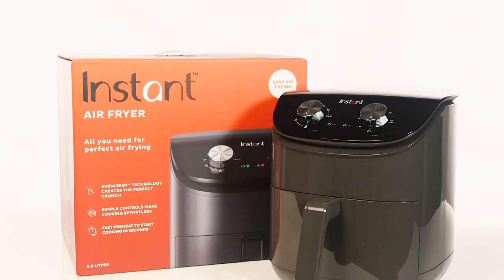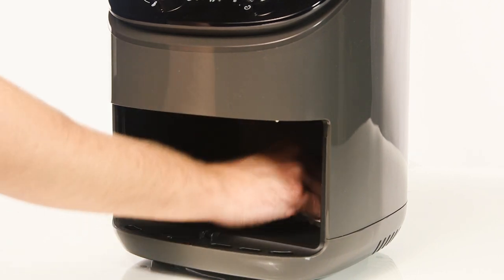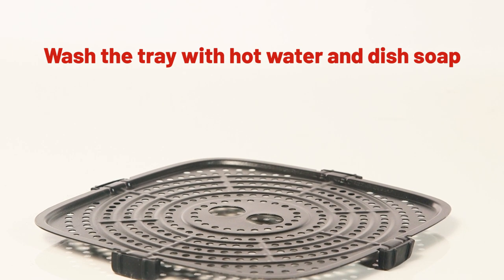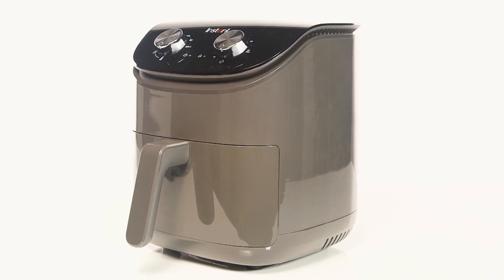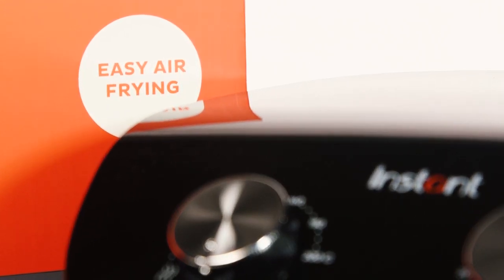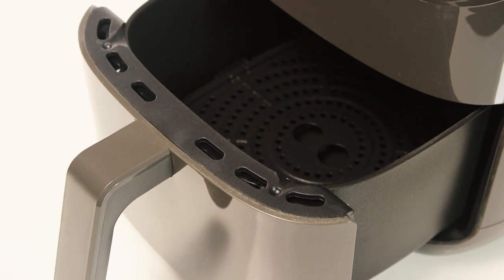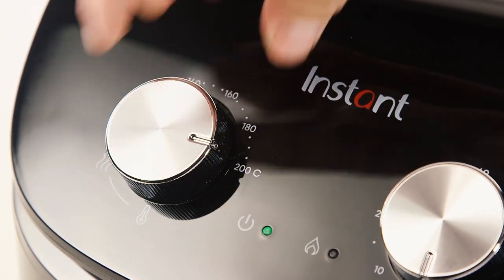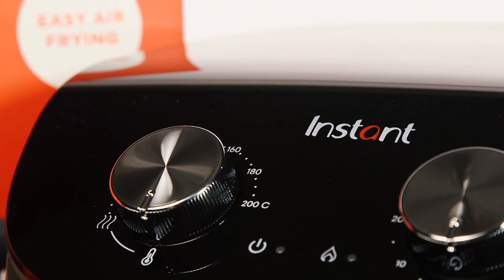How to Setup the Instant Air Fryer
In this Argos Support video, we will show you how to setup the Instant Air Fryer.

Cat No: 299/8361